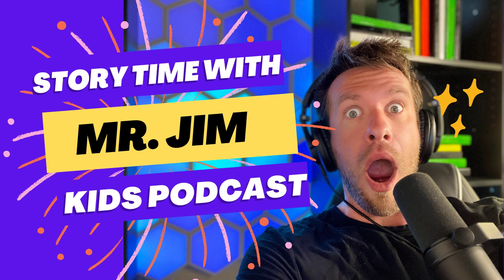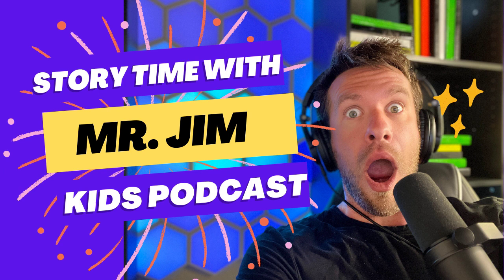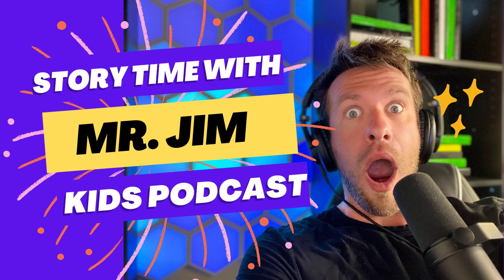Kids Animal Stories - Mystery: Who is Isla | Part 2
Parents! Listen to this podcast, audiobooks and more on Storybutton, without your kids needing to use a screened device or your phone. Listen with no fees or subscriptions.